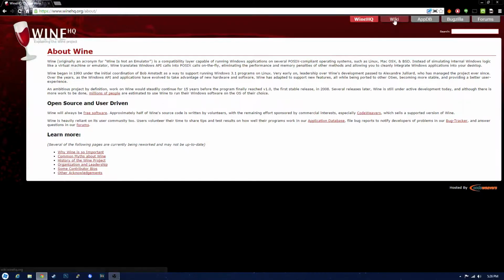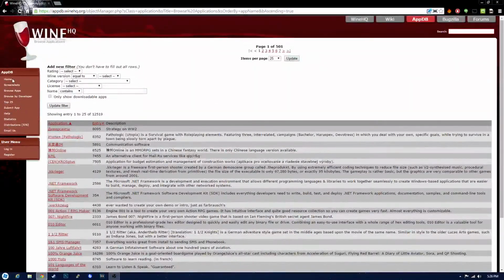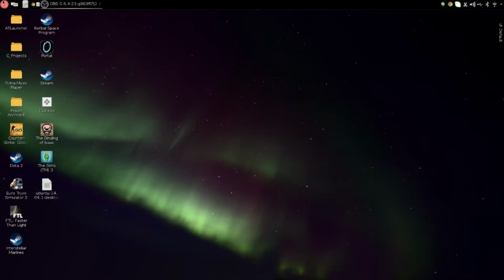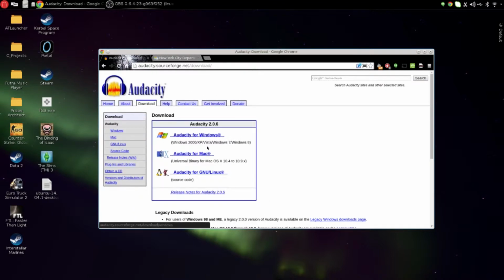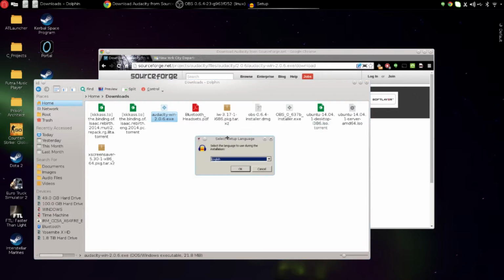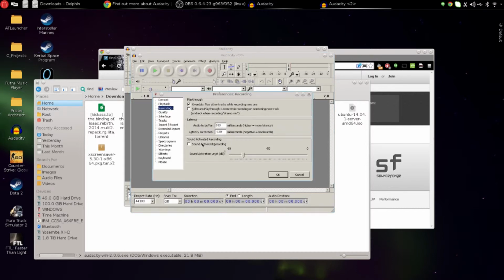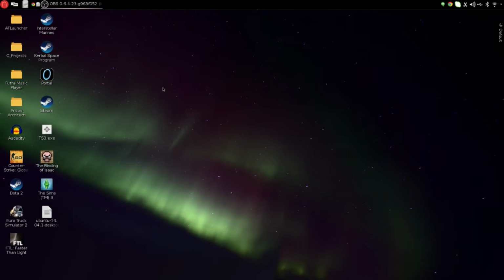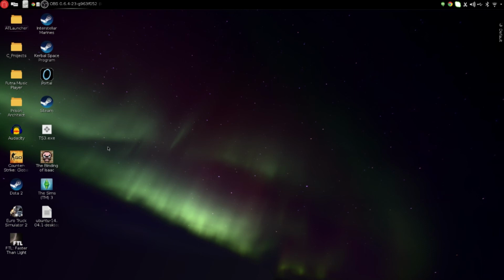Linux Tutorials Part 2: How to run a Windows Program in Linux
In this second Linux tutorial I introduce you to Wine an amazing little program that allows you to install Windows programs in the Linux environment which is some pretty helpful.

Help Full Links